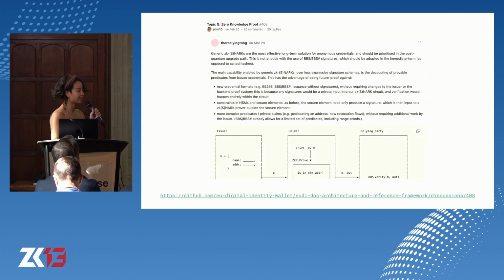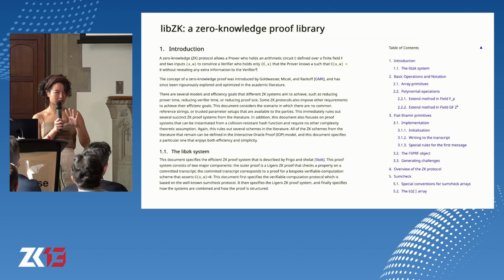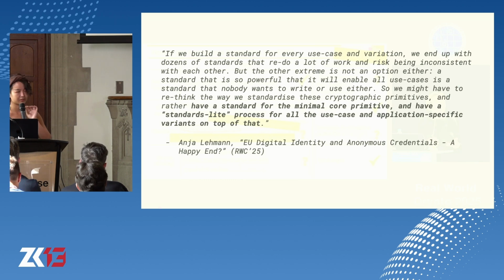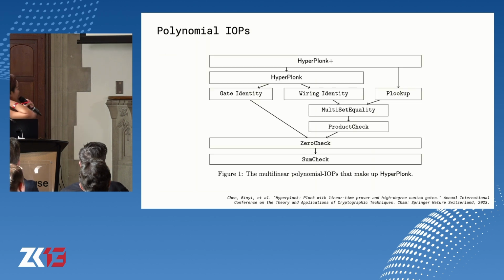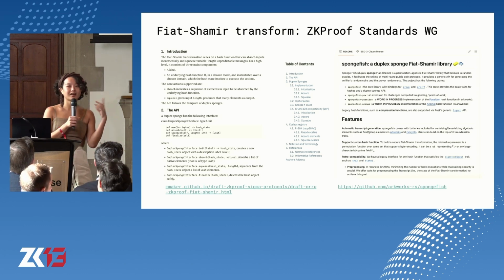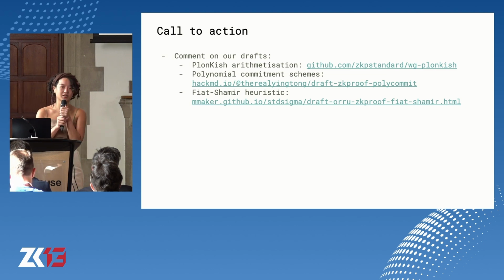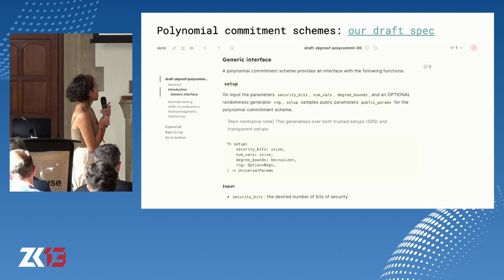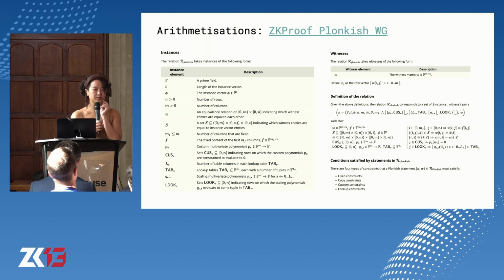ZK13: Towards a Standard for Programmable ZK Proofs - Ying Tong (Ethereum Foundation)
Title: Towards a Standard for Programmable ZK Proofs
Speaker: Ying Tong
Project: Ethereum Foundation

Description:
Generic ZK proofs are beginning to be deployed in large-scale real-world systems: for instance, they are being considered as an option for realising anonymous credentials in the EU Digital Identity Wallet. Depending on the deployment context, developers have a great range of choices in the primitives with which to instantiate their proof system. A high-level standard outlining these components, and their secure composition, would guide the safe instantiation of ZK proof systems in multiple use-cases and applications. This talk details our work towards a standard for programmable ZK proofs, and calls for input from experts and practitioners